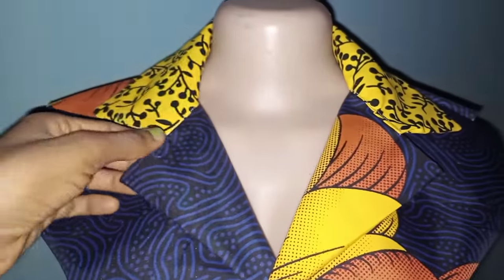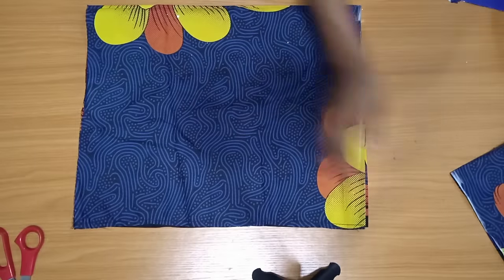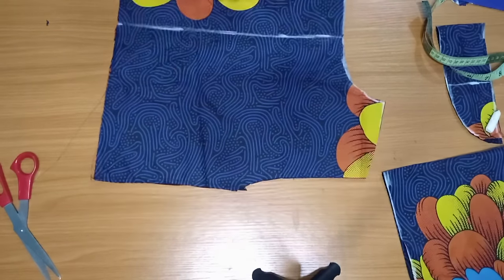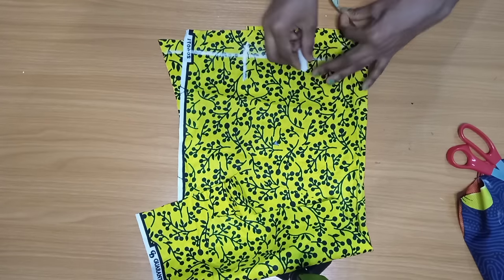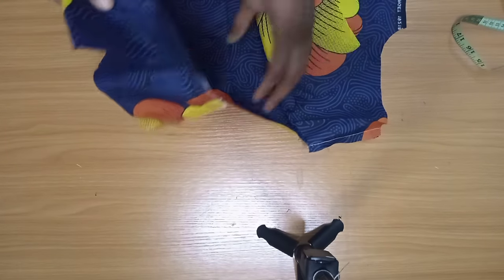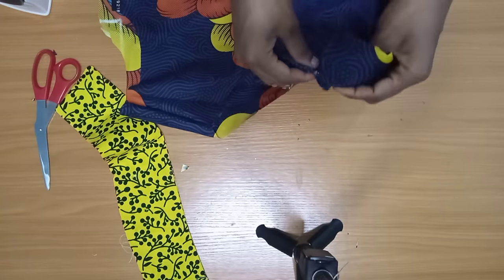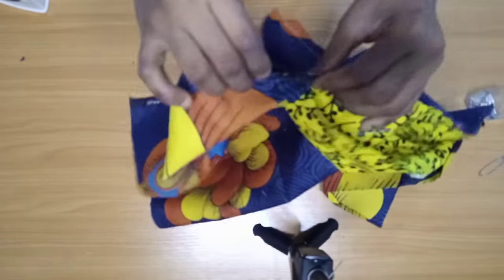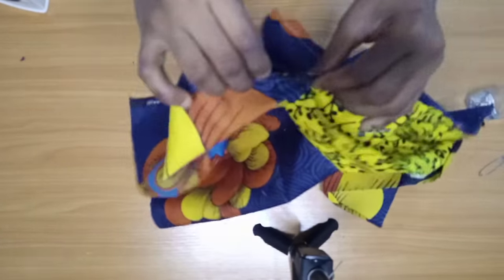DIY Camp collar /notched collar. how to sew a camp collar.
very easy method of sewing a camp collar or notched collar shirt.

thanks.